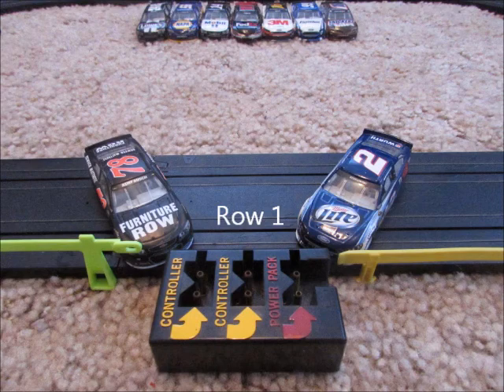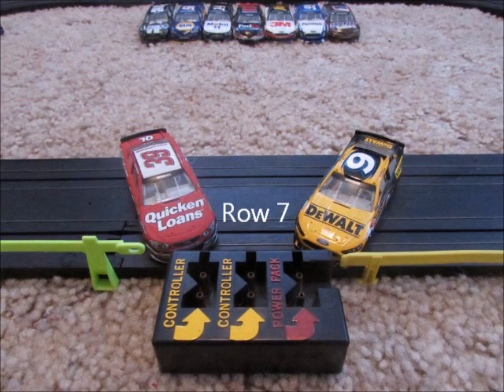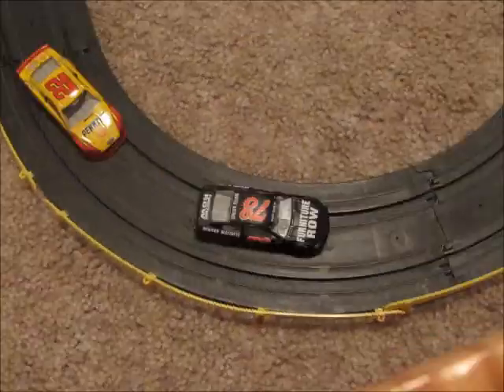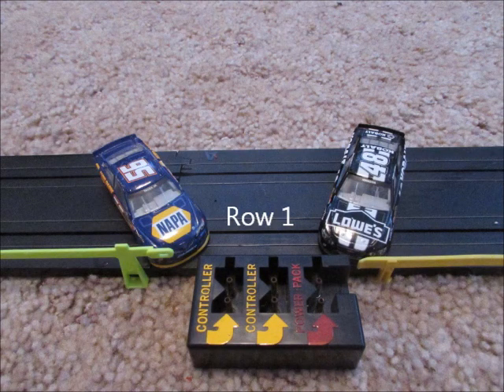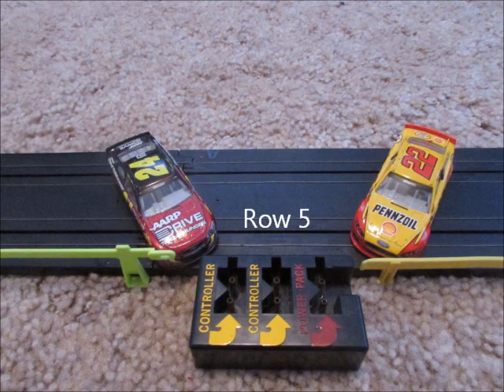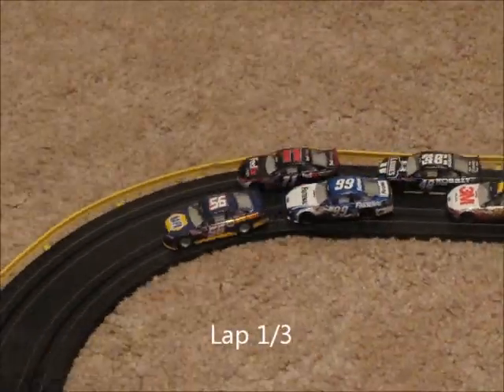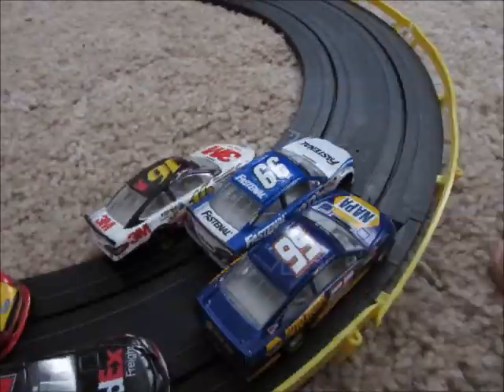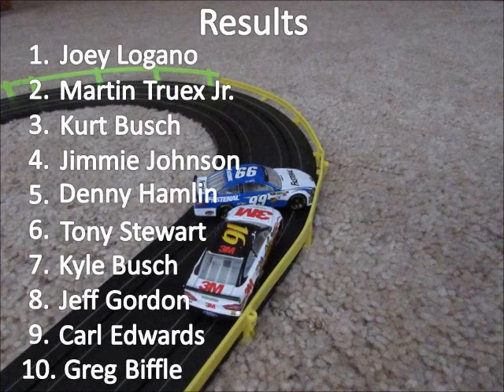Reebok Cup Series Season 4 All-Star Race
Westmoreland hosts the All-Star race as 10 drivers battle it out in an 8 lap race for the million!

(If you are in the series, please comment!)

Race 7 from Talladega!